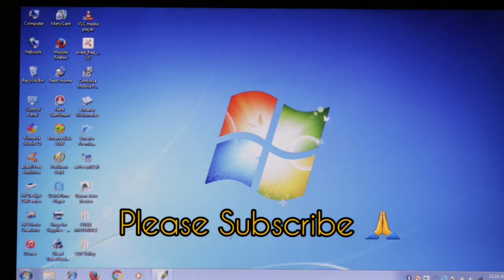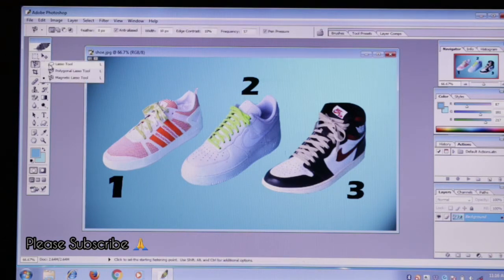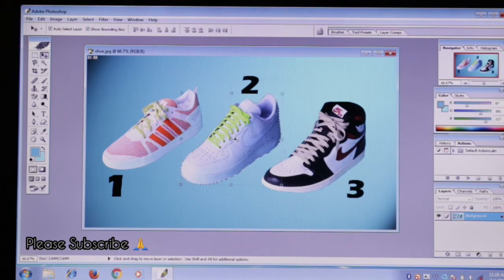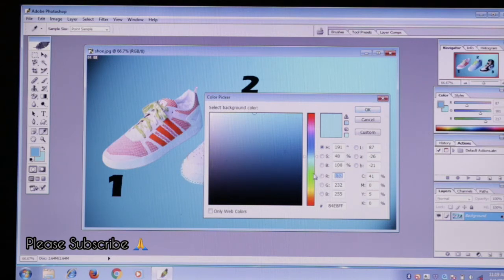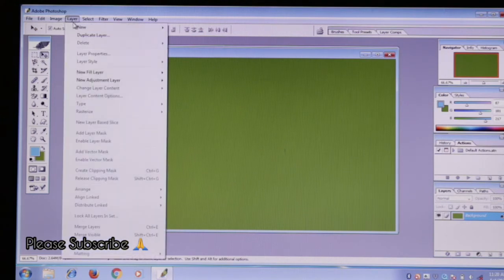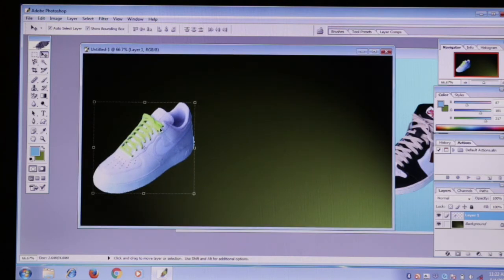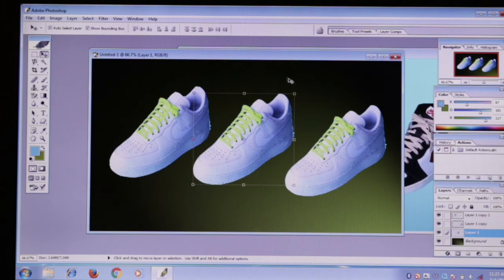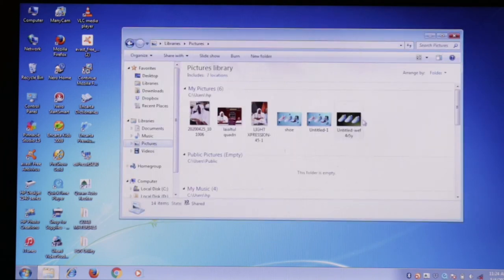How to change picture background in photoshop